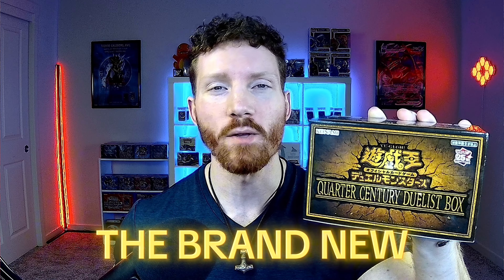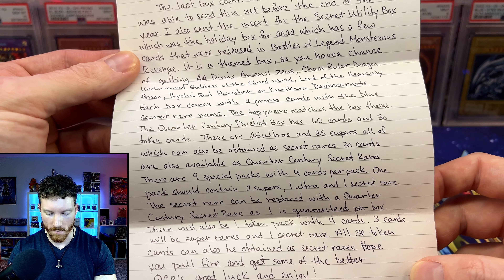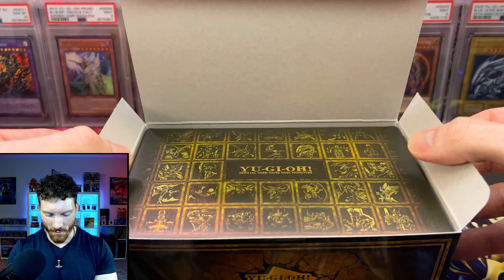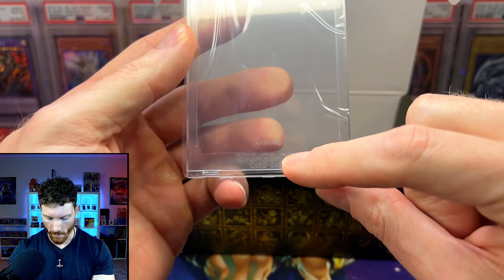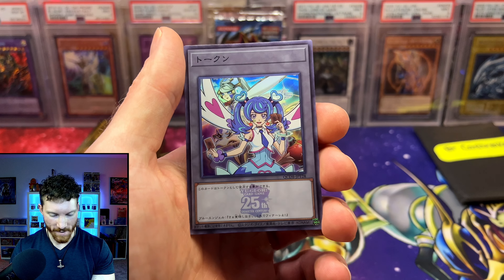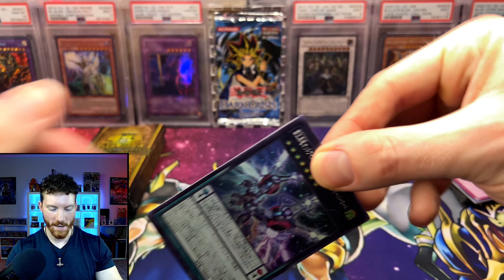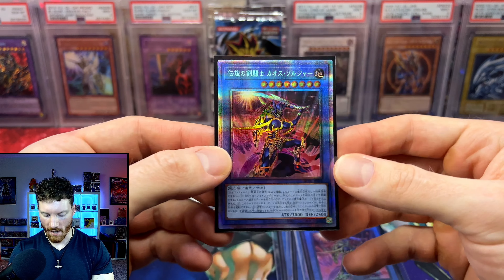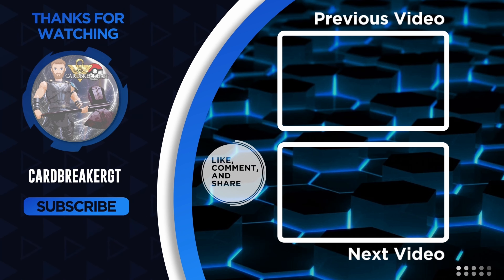*NEW* Yugioh 25th Quarter Century Duelist Box Opening! Best OCG Holiday Set?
Join the Breaker Army to receive early access to box breaks, FREE packs/products, and more!

What's up Breaker Army! I managed to grab a few of the latest Yugioh OCG holiday set for 2023, the Quarter Century Duelist Box, and we'll be opening 3 of them today!

Vault X Binders and other card protection discounts use my code “CBREAKERGT5”
For US